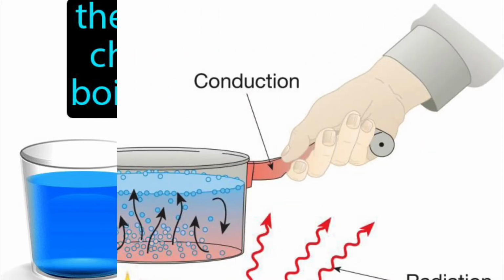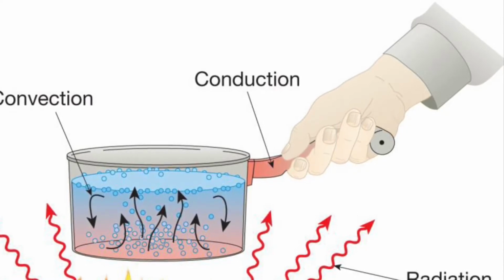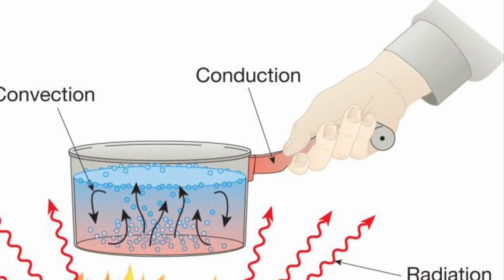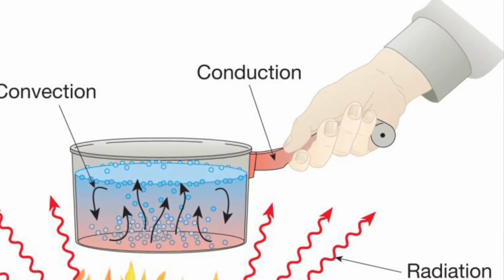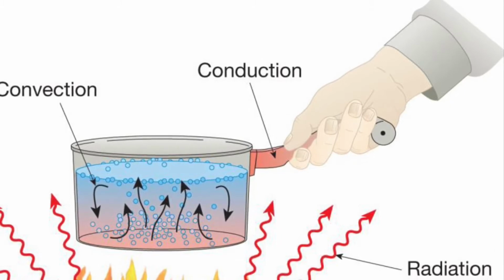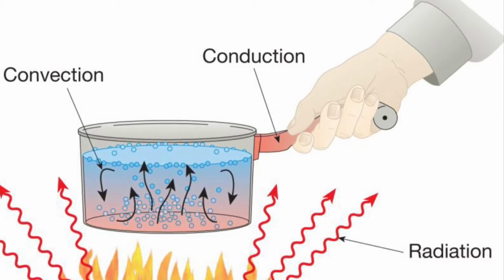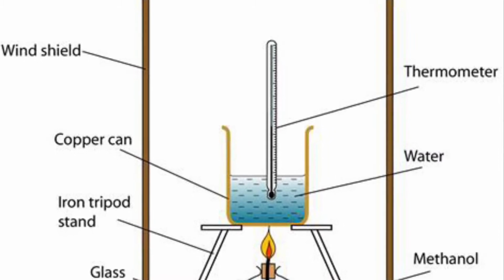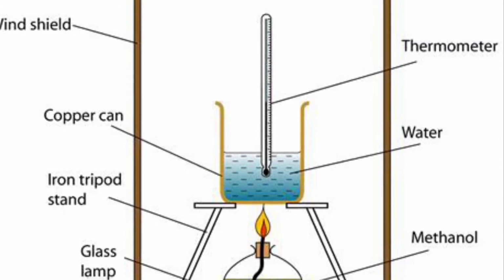Heat (Chemistry) 🔥☀️♨️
Hey there! It’s a brand new episode of introducing heat in chemistry. Thanks everyone, i’m looking forward to see you in my next video bye 👋🏼